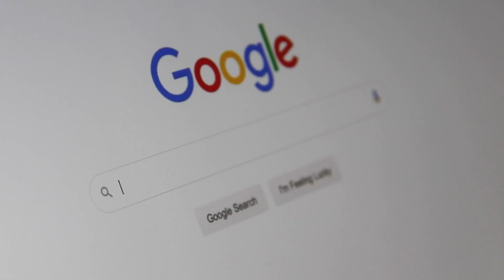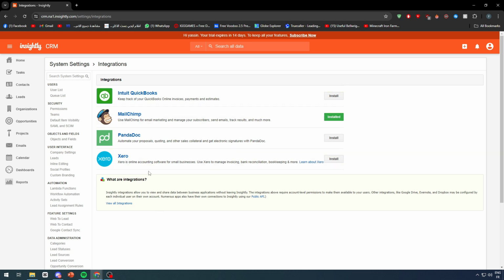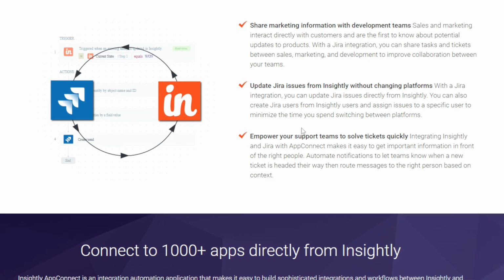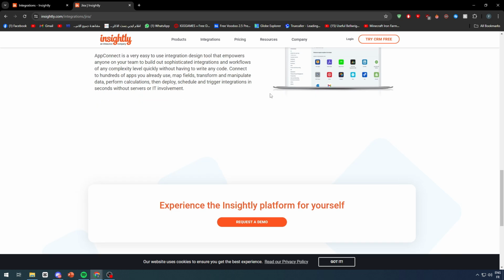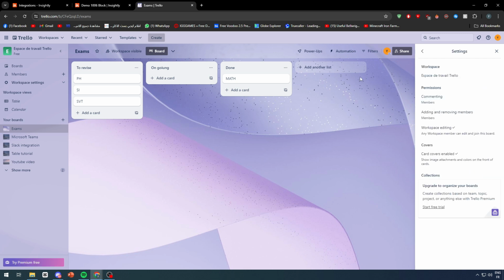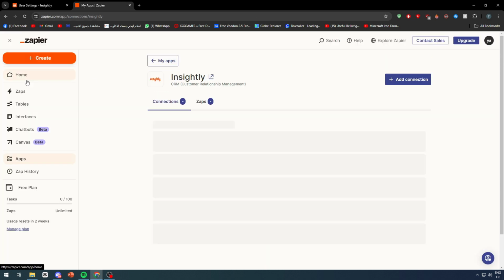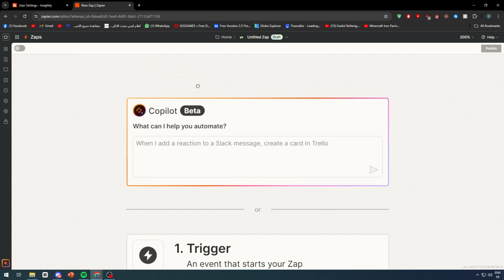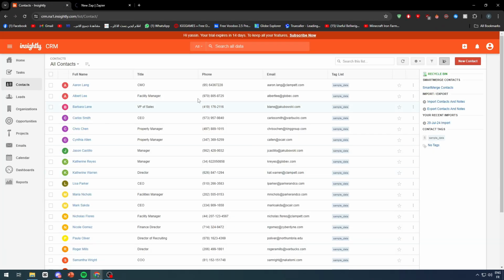How To Connect Insightly To Jira ! (Full Tutorial)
Today we talk about connect insightly to jira,crm,how to connect insightly to jira,customer support software,customer relationship management